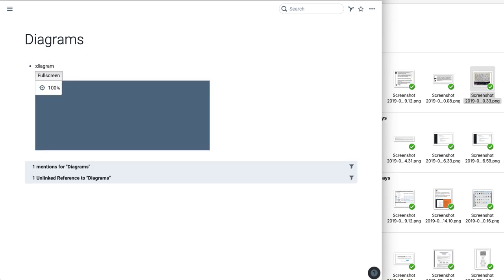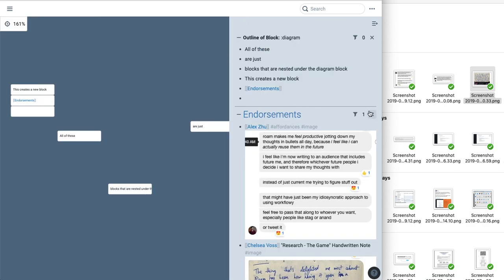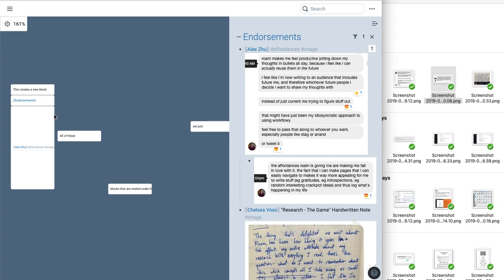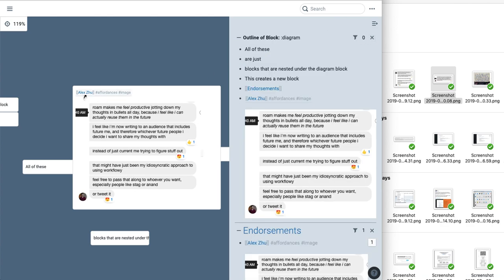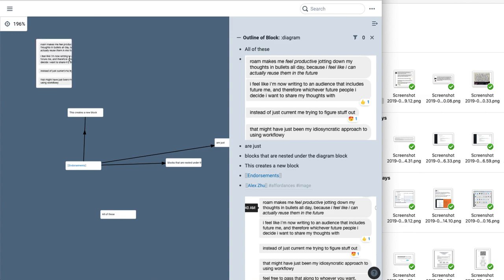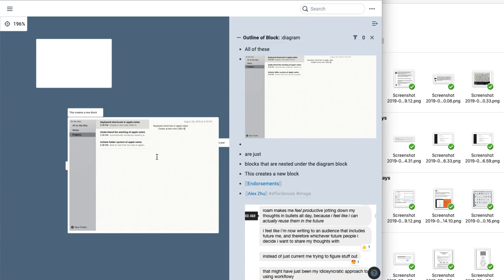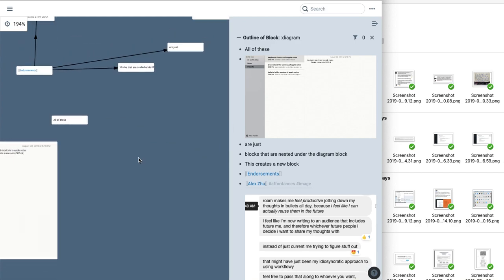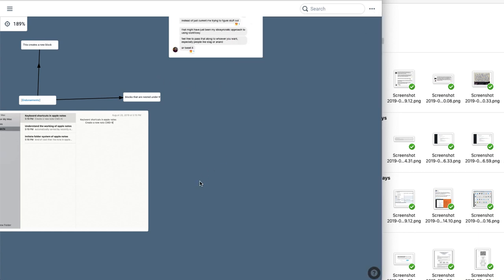Diagrams in Roam Research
How to drag and drop images into RoamResearch.com and then use those images to create mindmap style diagrams with text